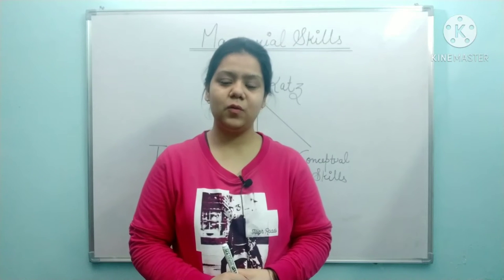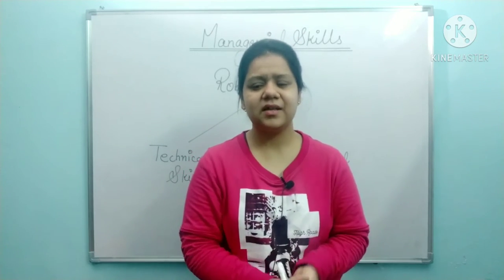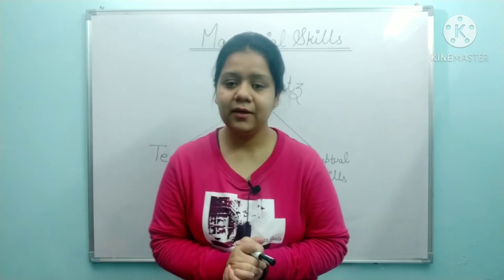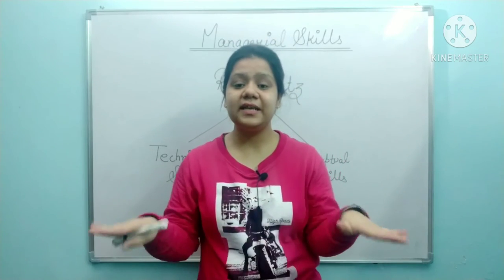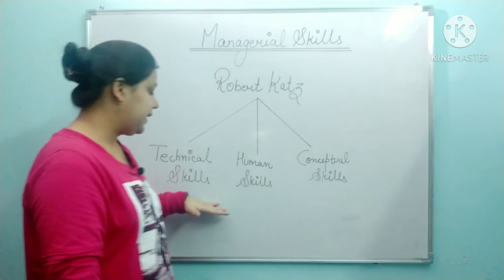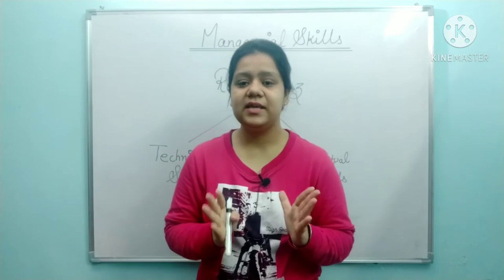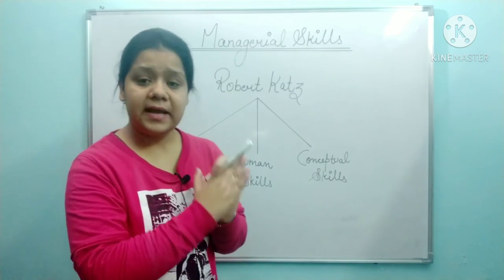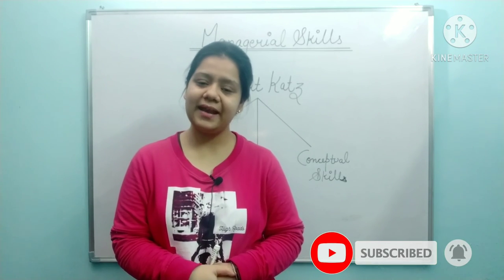Robert katz's Managerial Skills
in this video the three Managerial Skills of Robert katz's are defined ..

Three Managerial Skills
Technical
Human
Conceptual